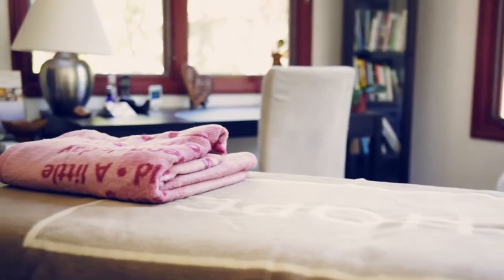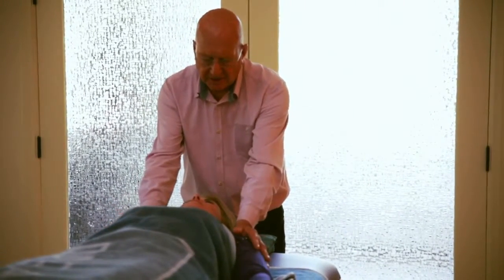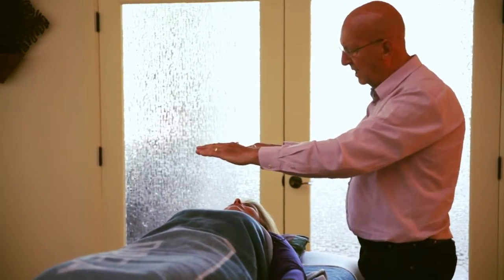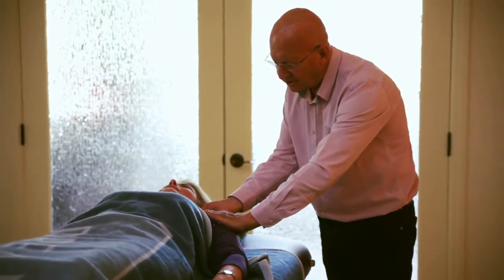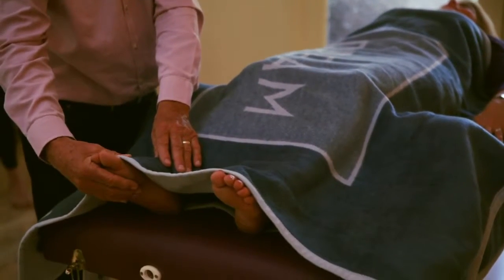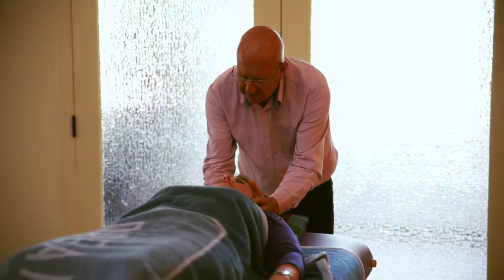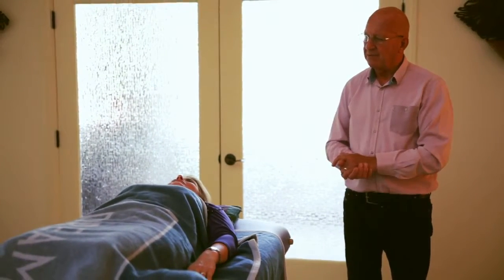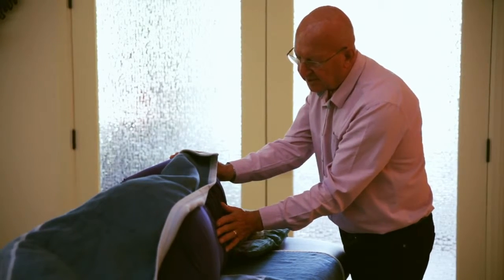Act of Healing by Healing in America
Learn from Healing in America Founder, Roger Ford, how to perform energy healing on a client utilizing a massage table.

Learn more about Healing in America, School of Holistic Energy Healing